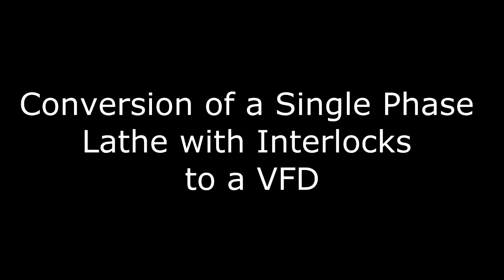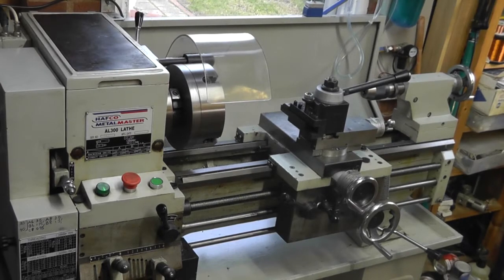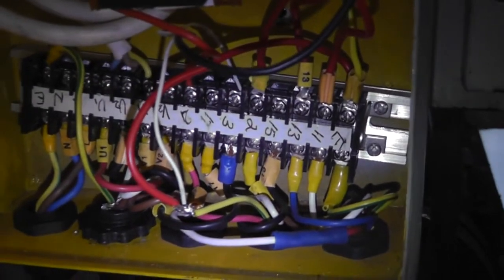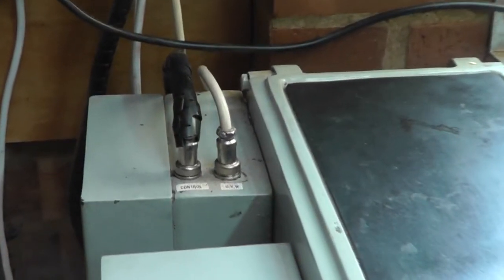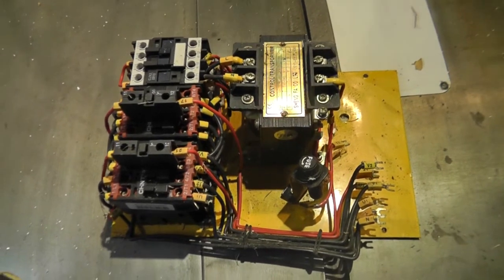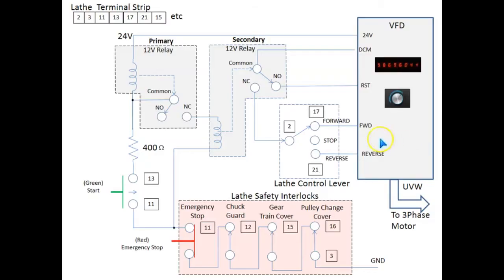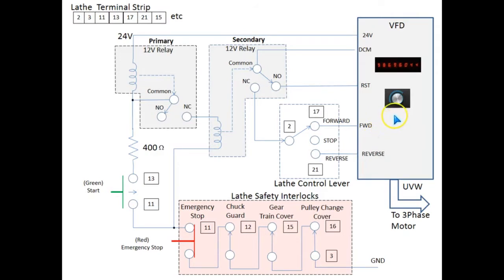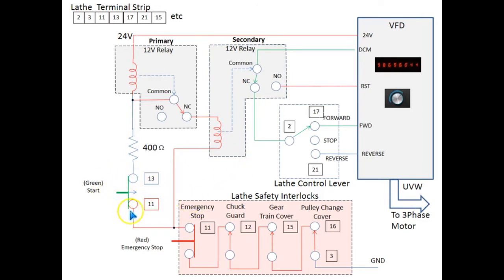Conversion of a Single Phase Lathe with Safety Interlocks to a VFD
If you own an older style lathe and are getting sick of changing the belts and pulleys in order to change the speed of your lathe, you can get the variable speed you want by converting the Single Phase motor to a Three Phase Motor and controlling the speed via a VFD.

The hard part is now also keep all the interlocks working along with the Forward and Reverse levers.   This is a short video outlining a method of doing this.  And apologies for the croaky voice.  I had a cold whilst providing the commentary.

Just an update, for those not familiar with relays, the NO and NC on the diagrams refer to Normally Open (NO) and Normally Closed (NC).   The closed position is the relay position when the relay is energised.